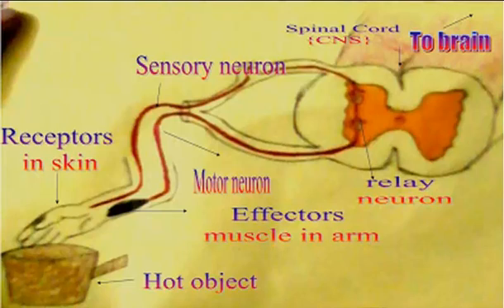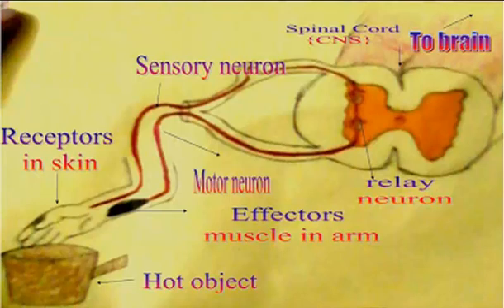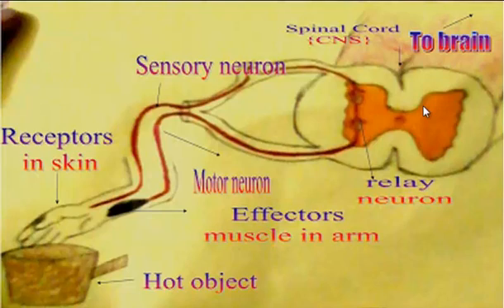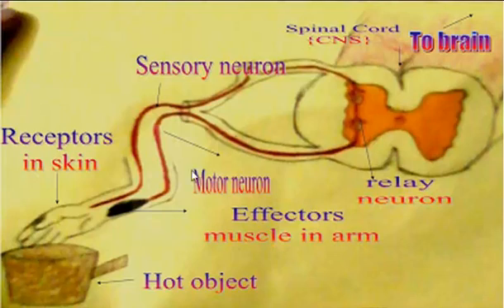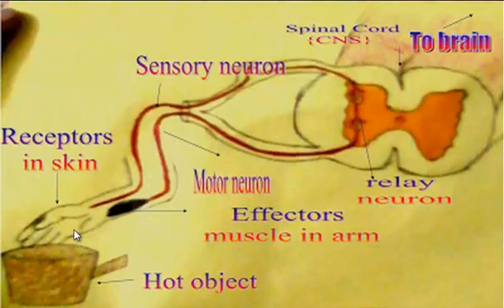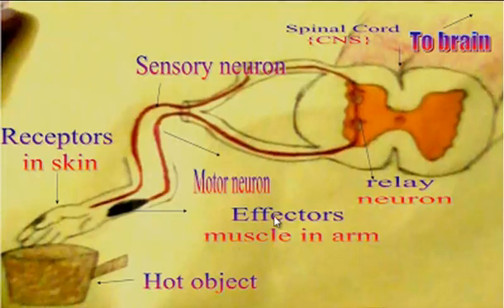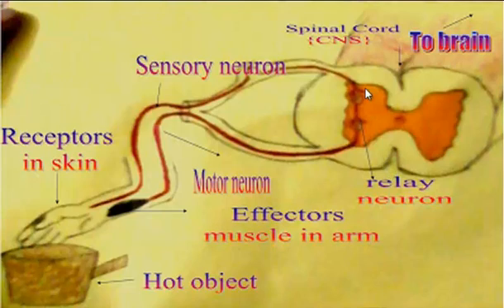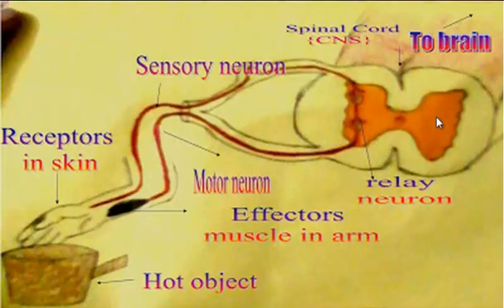Reflex Action (Reflex Arc)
In this video, the concept of Reflex action and Reflex arc are briefly explained with the help of examples.

If you have any confusion or any doubt related to this concept then you may ask in the comments section.